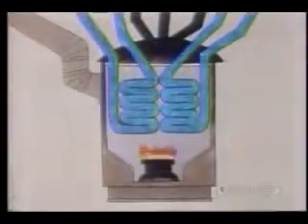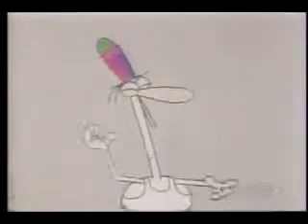Eureka 27 Convection mov